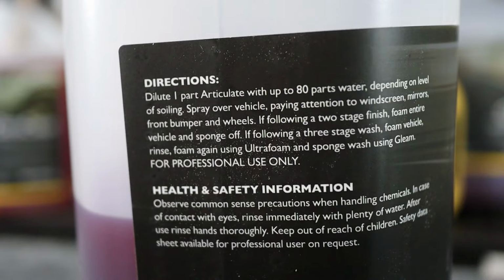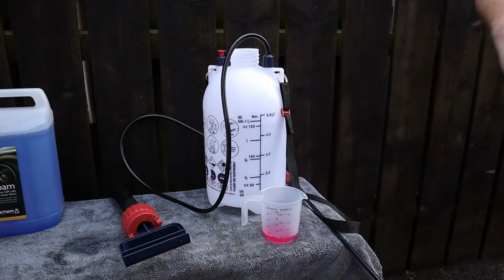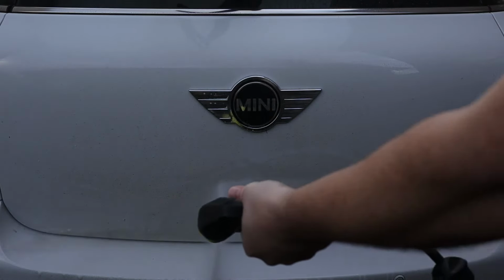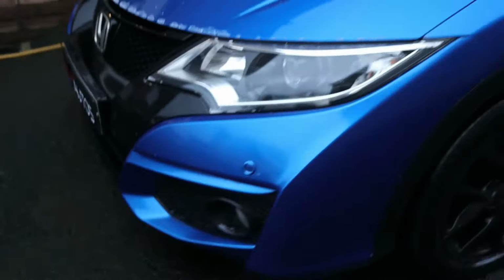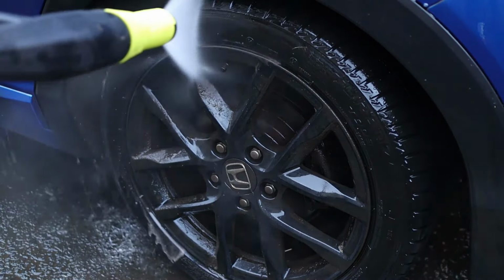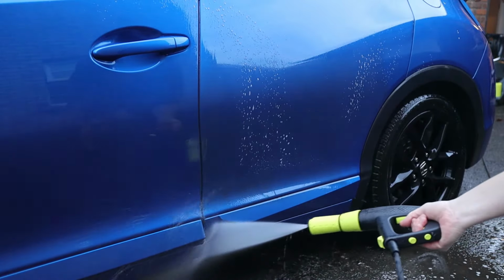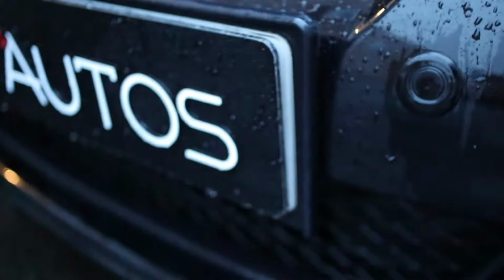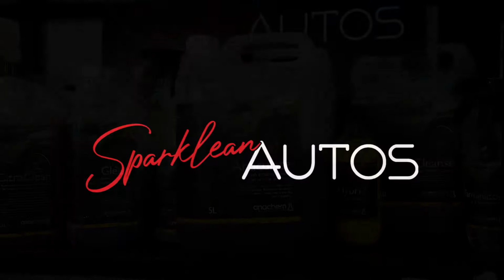Is a Traffic Film Remover (TFR) a Safe Pre-Wash for your car | Ep019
In the 19th episode of my Quick Test Tuesday series, I take a look at a controversial type of product - TRAFFIC FILM REOVERS (TFRs) - to investigate if they're cheap chemicals for roadside car washes or should they be considered genuine detailing products... SUBSCRIBE to see more!!!

Cleaning Equipment -

ACCESSORIES -

Kärcher K Series ANTI-KINK REINFORCED HOSES -

Adjustable Spray nozzle and Quick Release Connectors

Detail Guardz Wheel Corner Rollers

Pump Sprayer

LED Torches

Garage Wheeled Stool

Camera Equipment -

Canon EOS M50 Mirrorless Camera

SanDisk Extreme PRO 64GB Memory Card

Microphone with Boom Arm

Budget Microphone for Editing

72" Camera Tripod

Camera Backpack